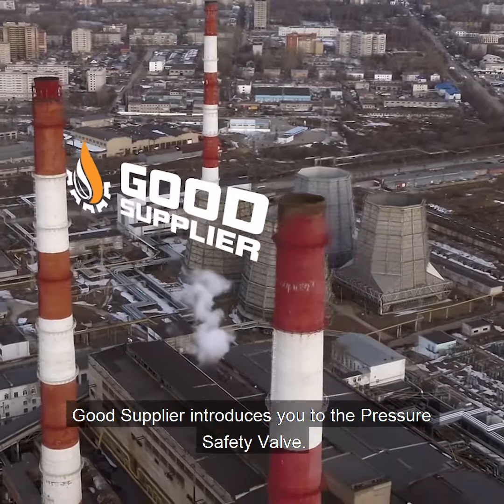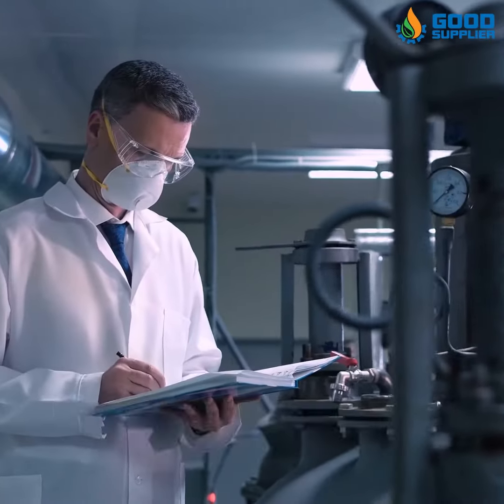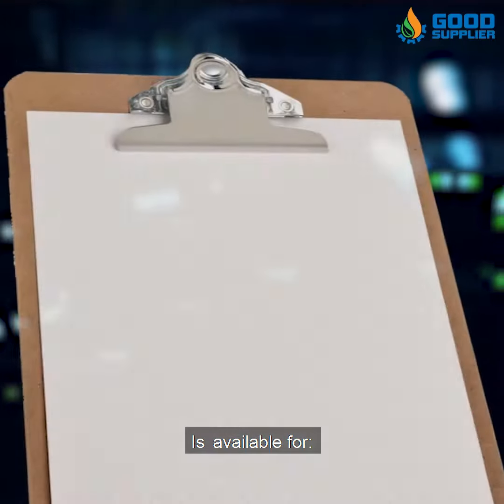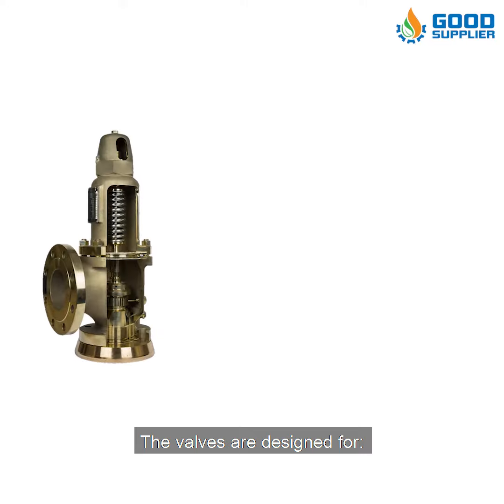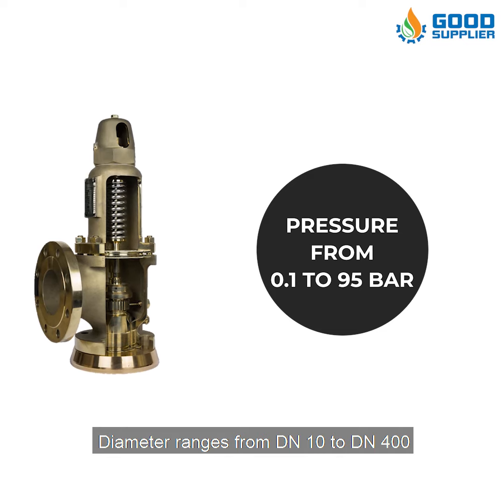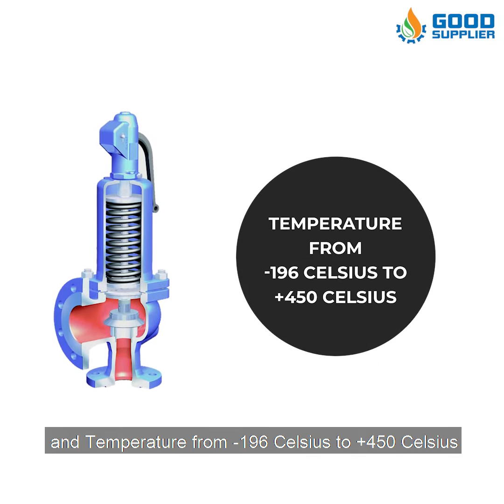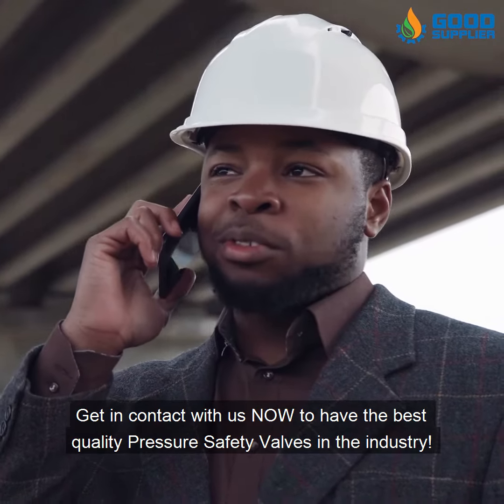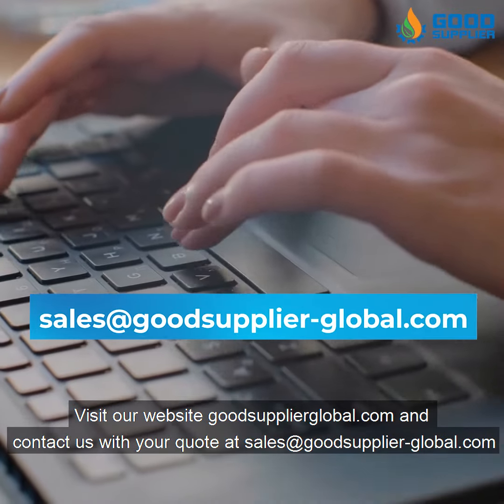Pressure Safety Valve or PSV | Good Supplier's Pressure Safety Valve Design | (FBC)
The Pressure Safety Valve is designed to open and relieve excess pressure from vessels or equipment and to re-close and prevent the further release of fluid after normal conditions have been restored. Is available for:
• gas
• vapor
• liquid
• gas or liquid thermal relief
• steam
• cryogenic and
• chemically active applications

The special materials like leaded nickel
silver, stainless steel, alloy steel, and iron, make
this valve a powerful, reliable, and secure one

Some of the features like:
• The metal bellows that protect the bonnet area
against product influences

• The smooth inside surface avoid the adherence of
corrosive matters and

• The single trim for steam, gas and liquid makes the Pressure Safety Valve have a premium and
accurate performance.

With Good Supplier, you will never have to worry about quality, price, and delivery again.
Get in contact with us NOW to have the best quality Pressure Safety Valve in the industry!

Typical Industry Applications:
• Gas Injection
• Gas Lift
• Pump Discharge
• Overboard Dump Applications
• Chemical Injection
• Fracturing Clean-Up
• Methanol Injection
• Flaring